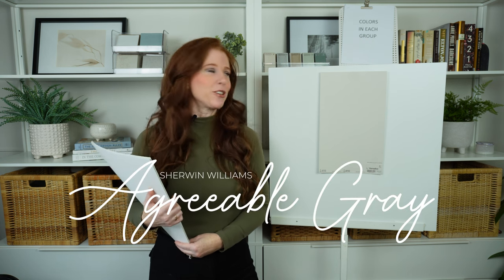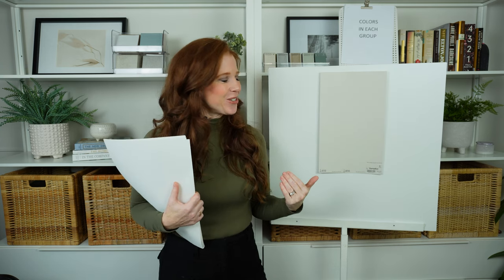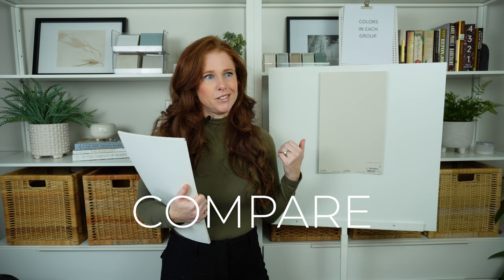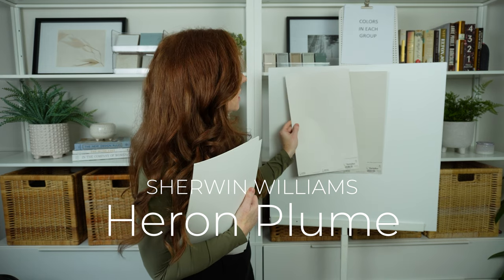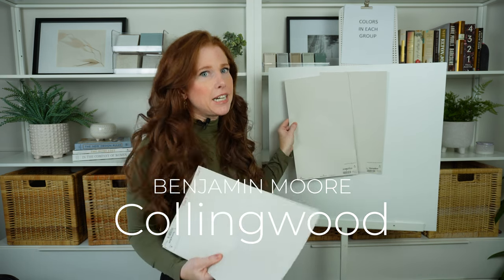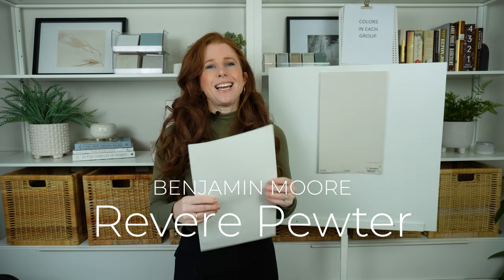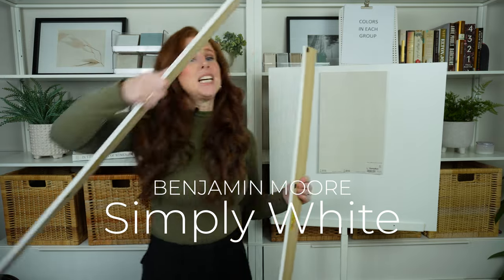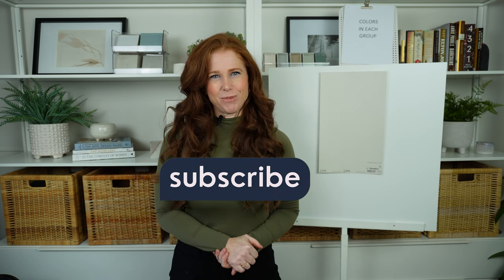Agreeable Gray SW 7029: Best Paint Color Review (NEW)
UPDATED: Learn about the most popular warm gray-greige-taupe paint color, Sherwin Williams Agreeable Gray with Kylie M, an Online Paint Color Expert. Color comparisons with other top neutrals, LRV, undertones, white trim colors, and tips and ideas from the industry's top color expert.

Whether you want to use this popular neutral paint color on walls, cabinets, trims, or your exterior, Kylie has the information and guidance you've been looking for.

To learn more about Agreeable Gray and other timeless, top shades, check out Kylie's other color reviews.